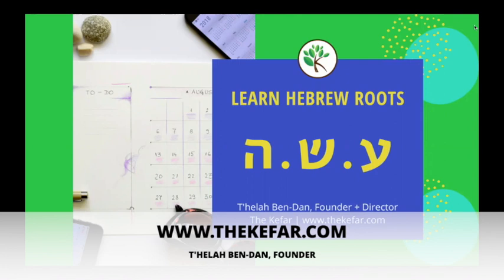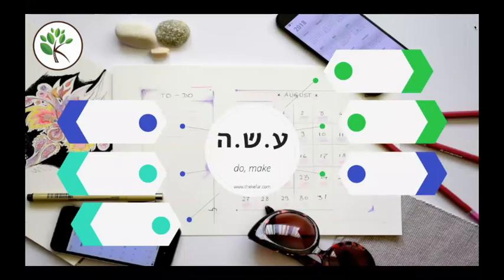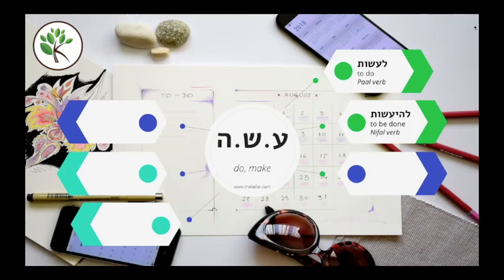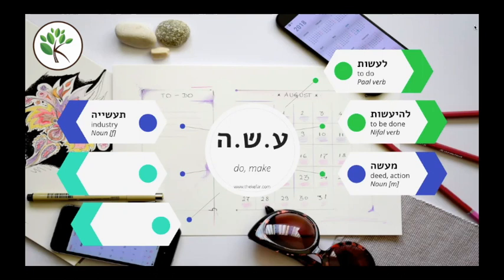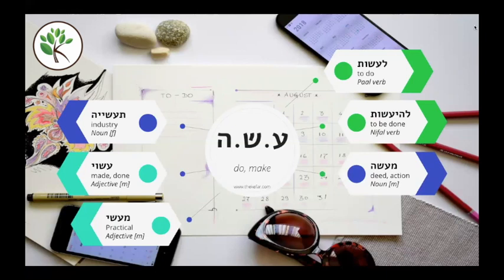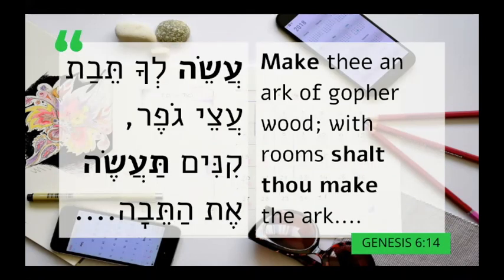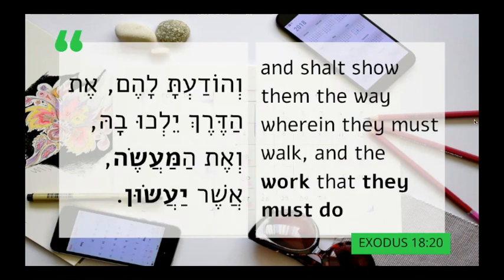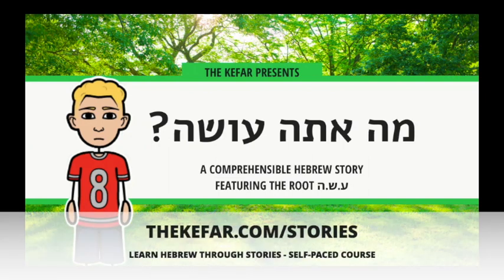Learn Hebrew Roots Lesson #4 - ע.ש.ה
In this video, we’re going to explore words that share the root ע.ש.ה ASAH.

I’m T’helah aka Your Favorite Hebrew Teacher, from The Kefar Welcome back/welcome to my channel, and I hope you’ll LIKE this video, SHARE it on your social media pages, and SUBSCRIBE to my channel if you haven’t already.